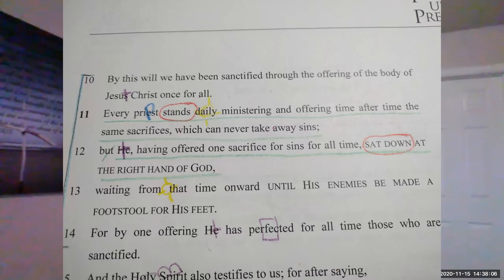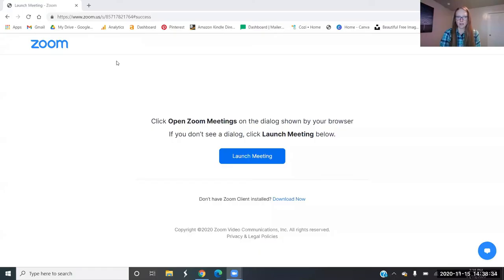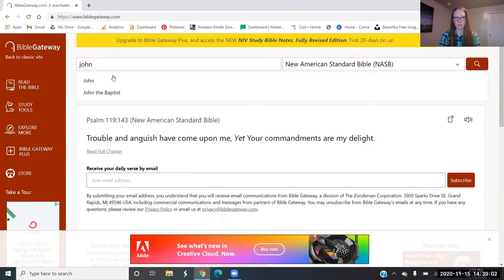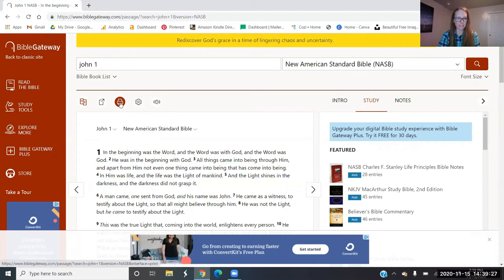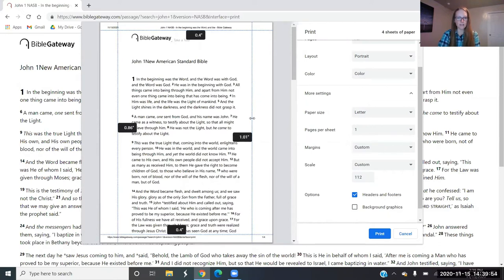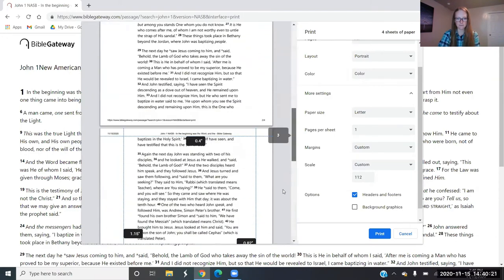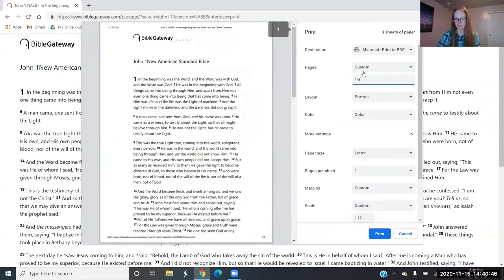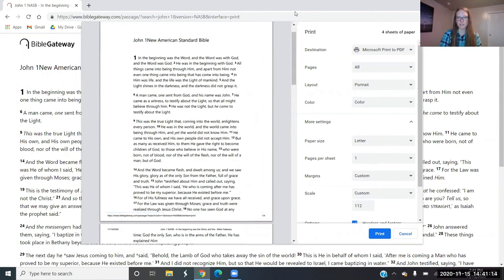How to Print Out a Passage of Scripture for Bible Study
Marking your Bible is a great way to do accomplish deeper biblestudy. However, if you don't want to markyourBible, a printed worksheet for observation is a great alternative.

My favorite Bible marking pens